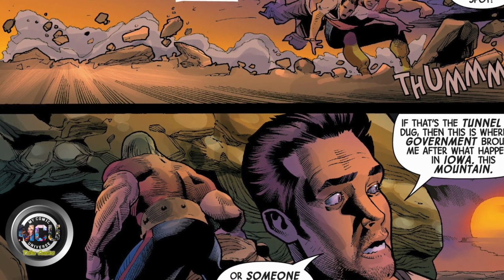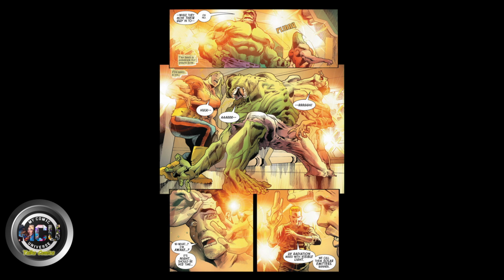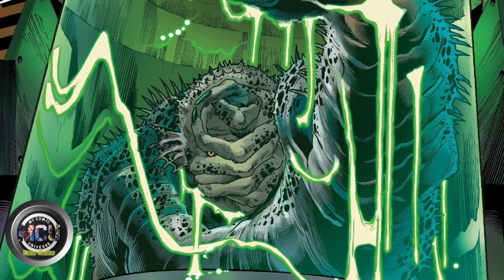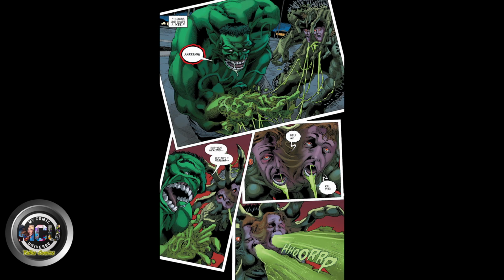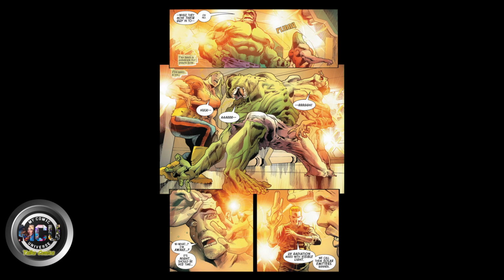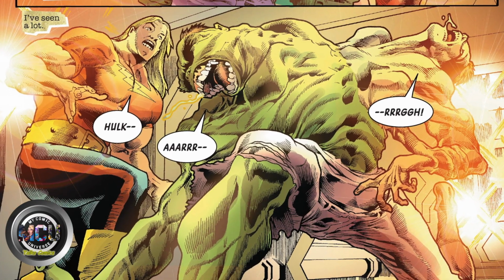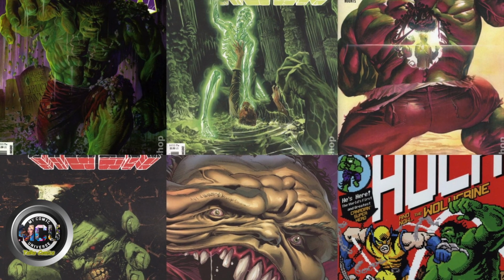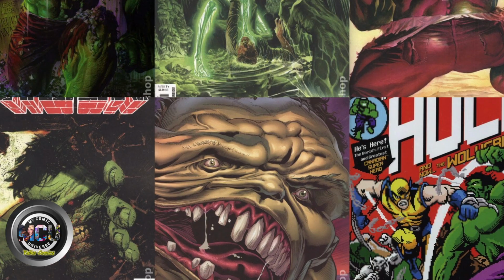The Immortal Hulk - Abomination | Talks Comics!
Check out another episode of Talks Comics! from My Comic Universe. This new episode is all about the Abomination story arc from The Immortal Hulk, covering issues 16 through 20.